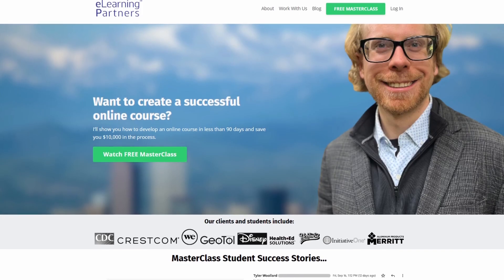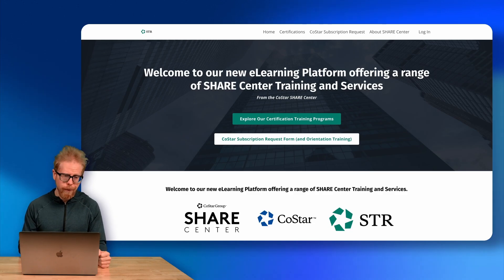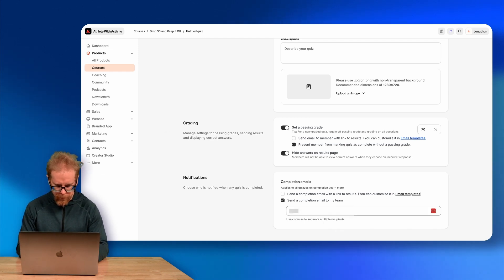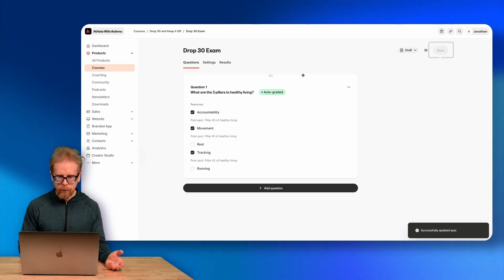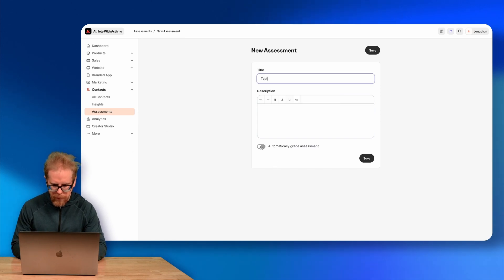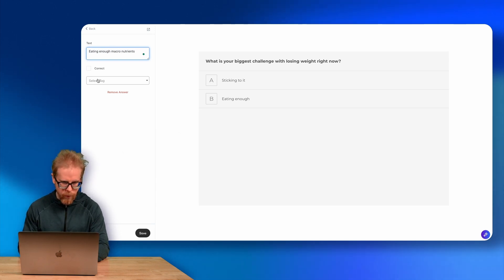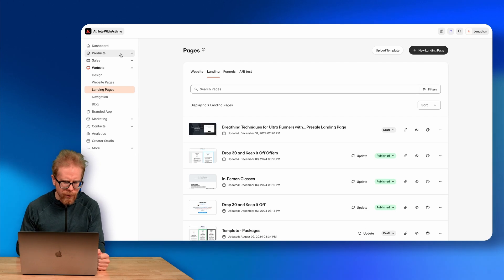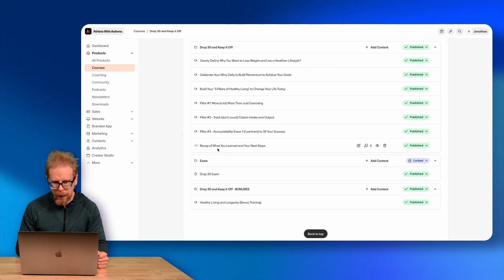How to Setup Assessments, Quizzes and Tests in Kajabi (Kajabi tutorial)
Want to build powerful quizzes, tests, and assessments inside Kajabi? This video shows you exactly how to create them using Kajabi’s built-in quiz and assessment tools—plus how to use automations to lock content, issue certificates, and personalize your learners’ experience like a pro. Whether you're running an online course, certification program, or lead generation quiz, this step-by-step Kajabi tutorial has you covered.

You’ll learn how to:
- Create quizzes and exams inside Kajabi
- Lock course content until your learners are ready
- Automate certificates, email sequences, tags, and more
- Use Kajabi’s assessments for both internal and external learners
- Structure smarter learning journeys from start to finish

►► Find your perfect eLearning platform in seconds → FREE eLearning Platform Finder™

Chapters:
00:00 How to build assessments, quizzes, and tests in Kajabi
00:53 How to get started with your Kajabi account
02:09 How to create quizzes inside Kajabi courses
07:31 How to build assessments outside Kajabi courses
11:36 How to use Kajabi automations to lock content and send certificates
16:28 Final thoughts + 30-day Kajabi free trial bonus

We’re eLearning Partners™, and we help you build online courses, eLearning programs, and learning experiences that actually work—using the perfect mix of AI tools, expert coaching, and personalized support.

Here’s how we can help you:
- Find the perfect eLearning platform in seconds → FREE eLearning Platform Finder™
- Design outcome-driven eLearning, online courses, and learning experiences → eLearning Simplified Academy™
- Capitalize on your experience in the age of AI → Future-Proof Learning Community™